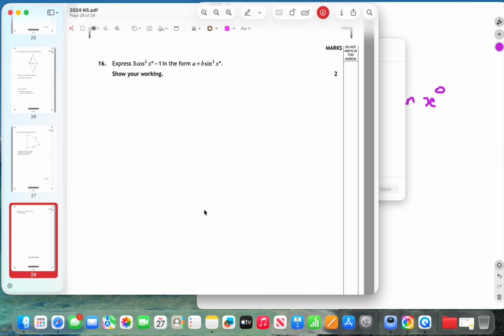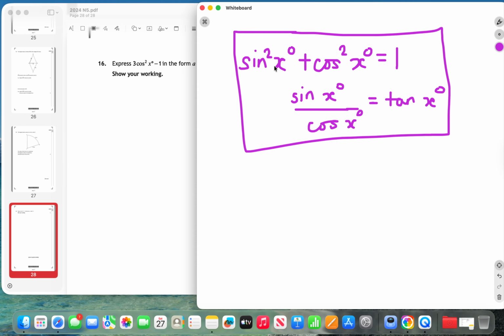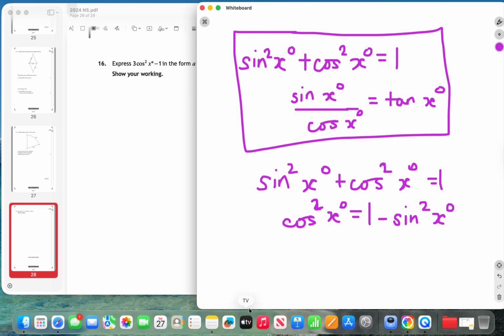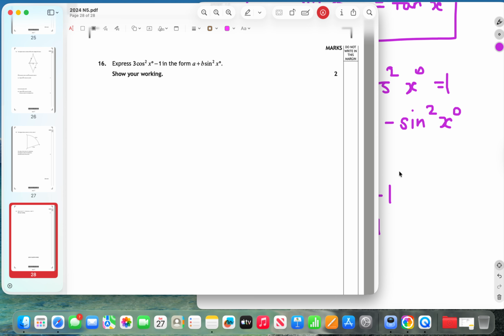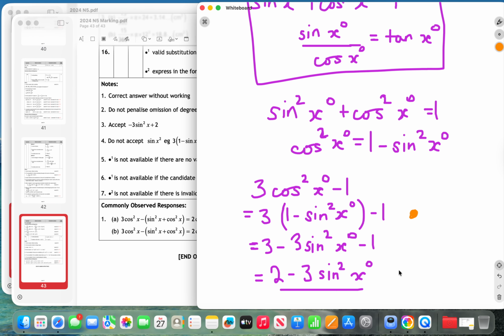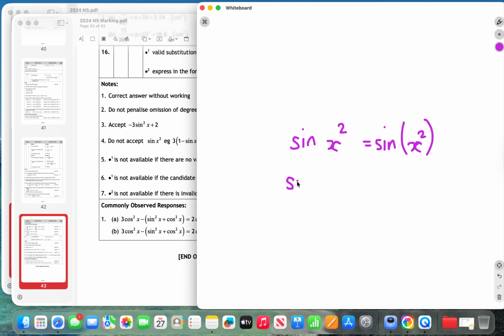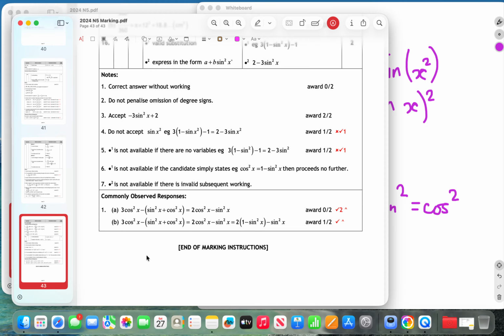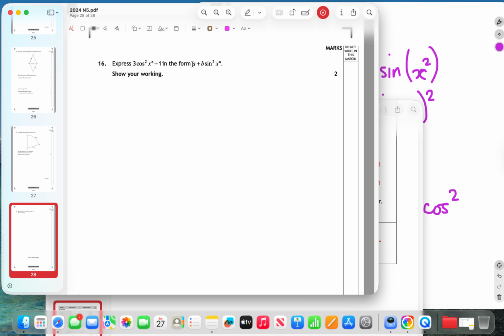2024 Paper 2 Q16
Another trig identity question. There are two trig identities that you must know off by heart.